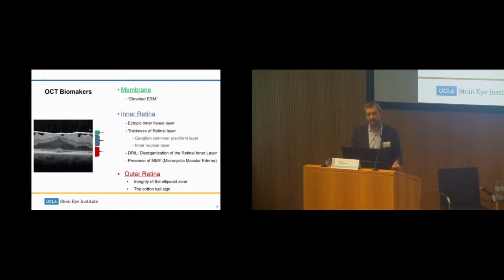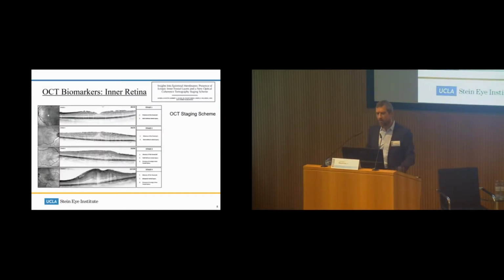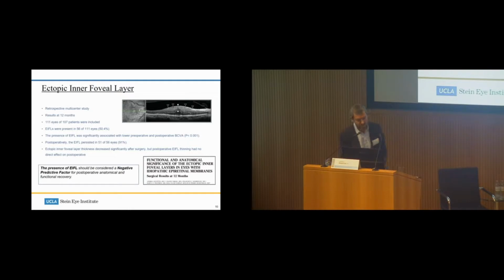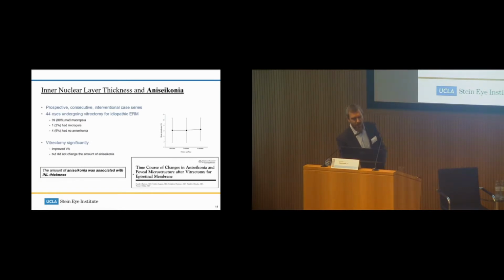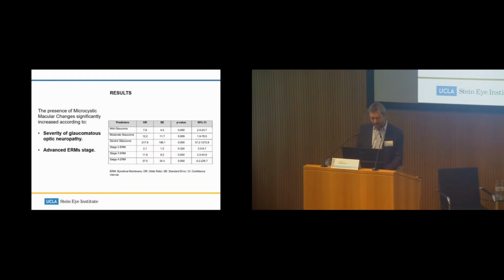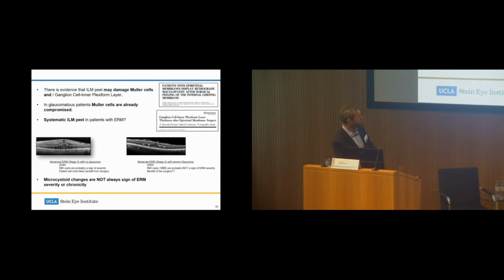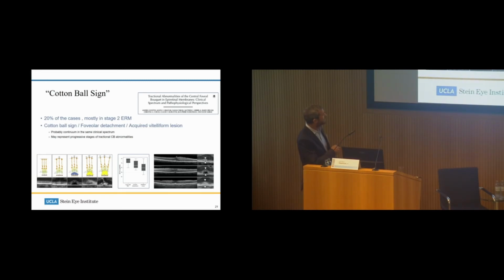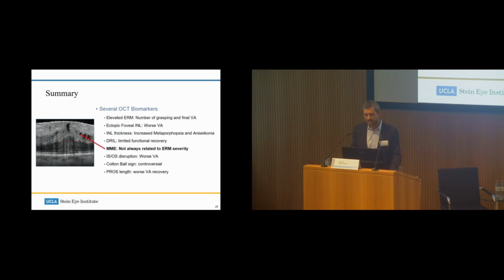Prognostic OCT factors for surgical macular peeling - Jean-Pierre Hubschman (USA)